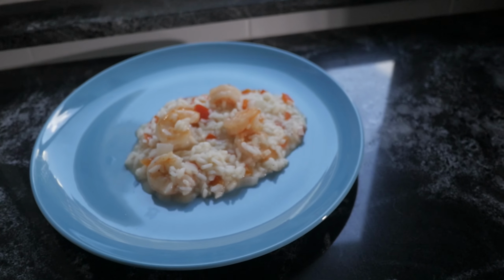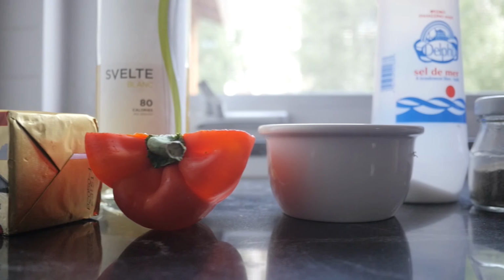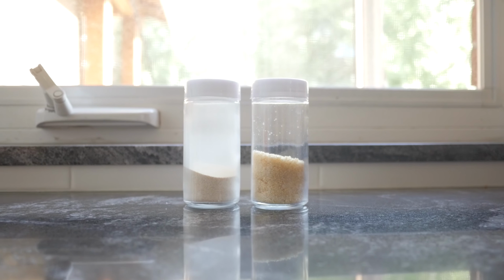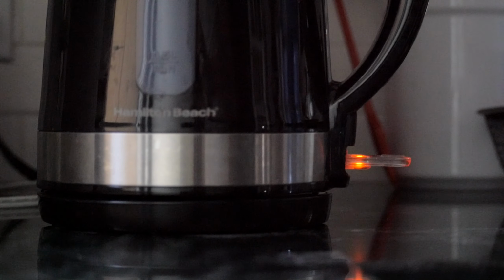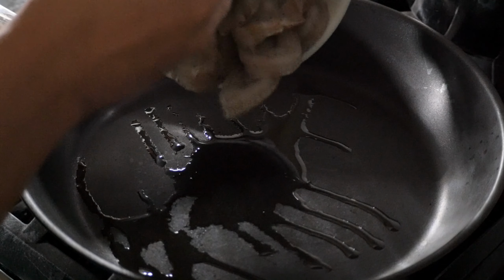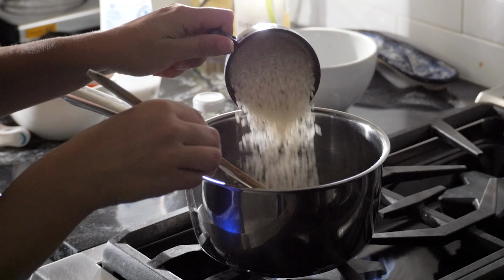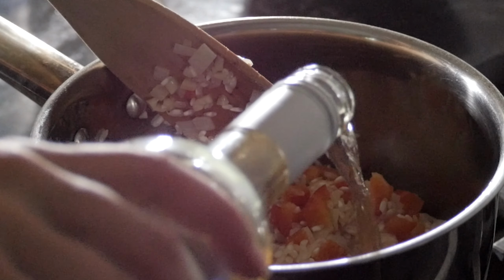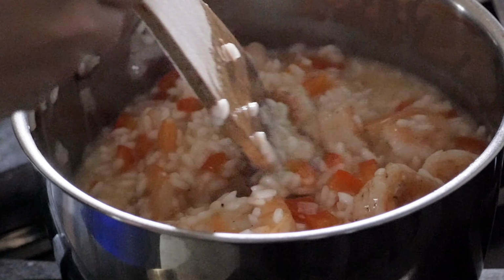Easy Shrimp Recipe! Shrimp Risotto | Cooking With Veronica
Here are the ingredients:

400g of uncooked shrimp

1 tablespoon of butter

Half red pepper

Half onion

2 garlic cloves

200ml of white wine

1 and 1/2 cups of Arborio rice

Salt, pepper, garlic powder and onion salt to your taste

First  clean the shrimp, remove the shell and put the cleaned shrimp in a bowl.

Season the shrimp with  salt, pepper, garlic powder and onion salt, and reserve it.

Chop the onion, the garlic and the red pepper.

Put some water to boil.

I will fry the shrimp a bit in a pan with a little bit of oil, just for 10min. And let it separated.

In a pot add the butter, then fry the onions and garlic for approximately 3min. Put the pepper and the rice and mix it well.

Add salt and the wine and keep mixing it. Add the boiled water little by little without stopping mixing it.

Once the rice is al dente, add the shrimp and cook it for 10 more minutes.

Music Used -